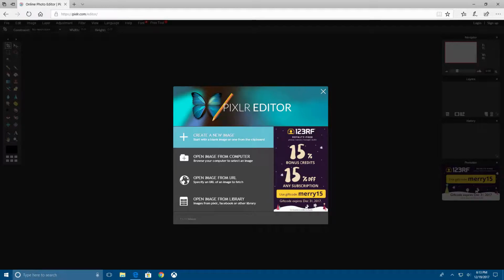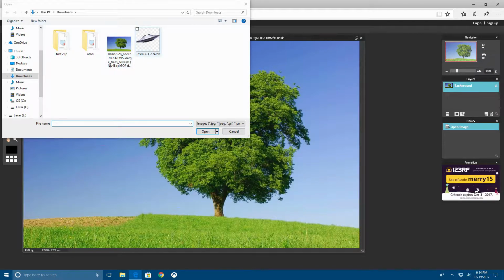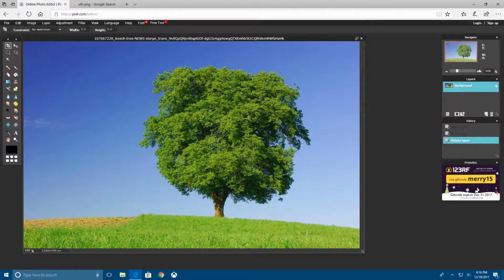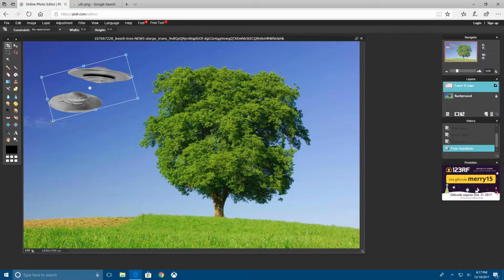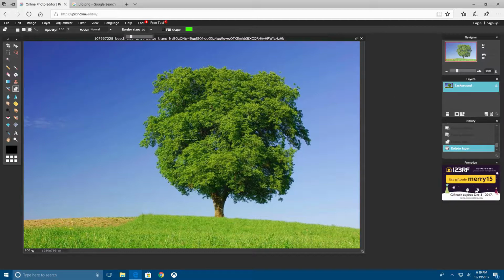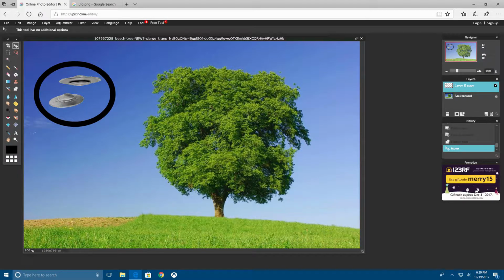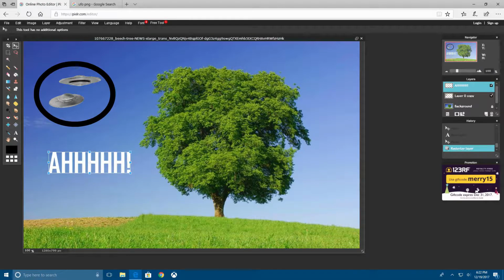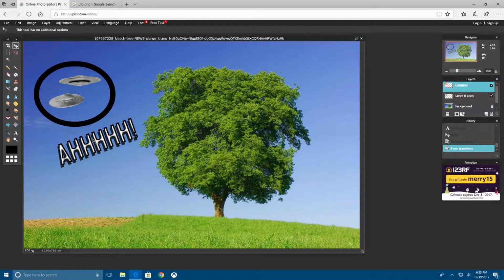FREE Online Photoshop Alternative: Pixlr Editor Tutorial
In this video on The Golden Monkey, I will be showing a tutorial on a FREE Online Photoshop Alternative called Pixlr Editor. This amazing alternative to Photoshop is 100% FREE, and it is online and available on your browser, without the need to download any software. Photoshop is a great program, but the price is too much for many people. I hope this tutorial helps you.